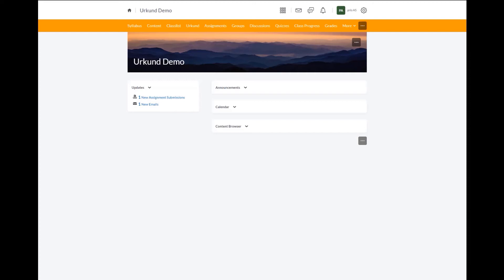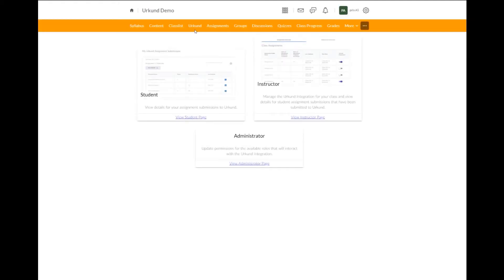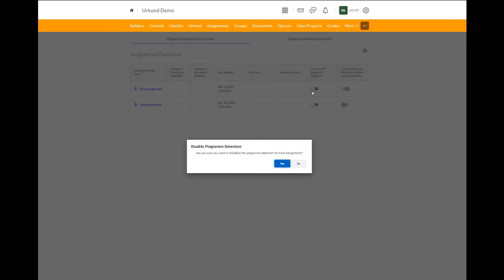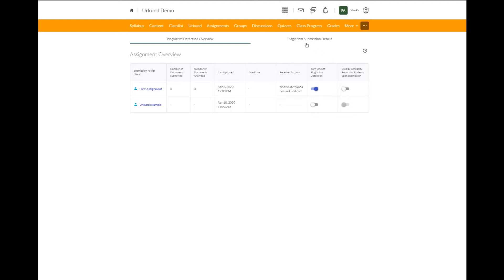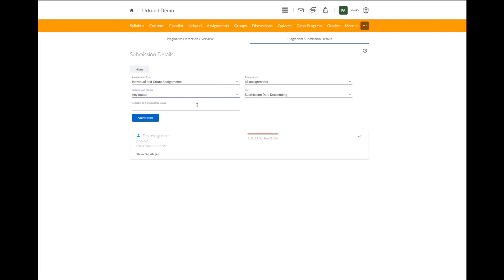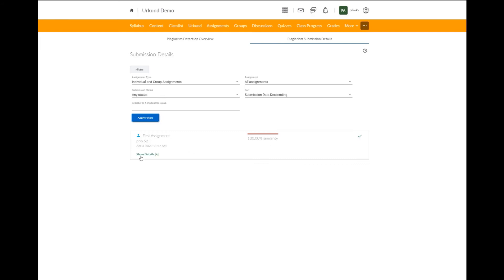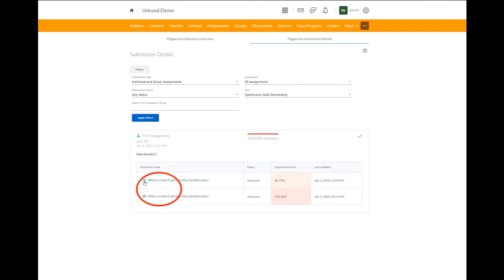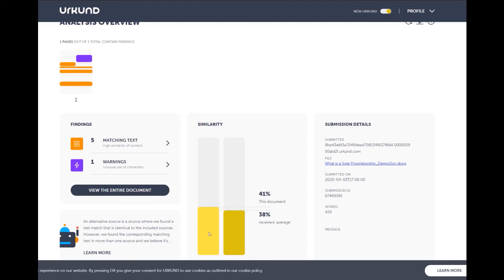How to use Urkund in D2L's Brightspace Assignments - Instructor View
Follow this tutorial for step-by-step guidance on how to use Urkund within Brightspace Assignments, access the student's similarity score and get the full analysis report.